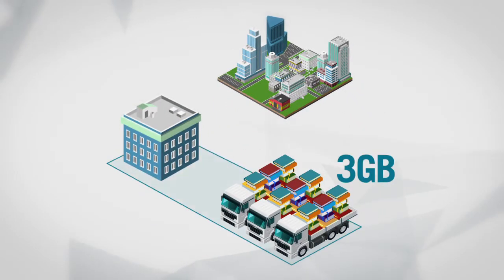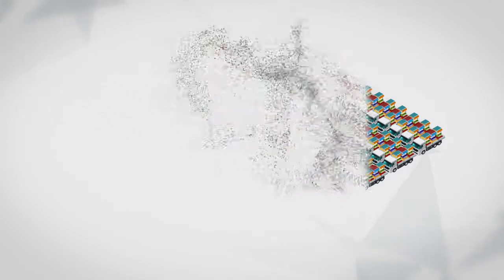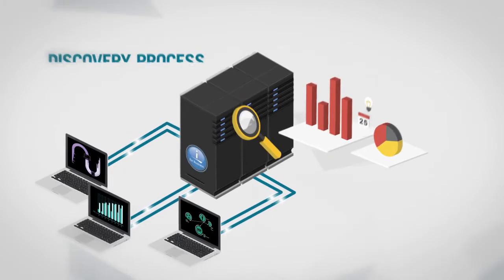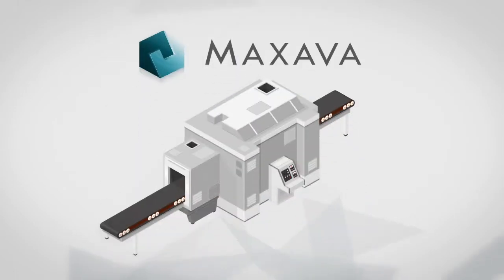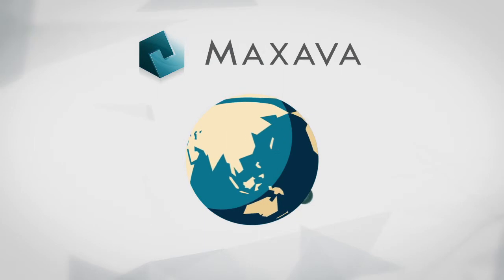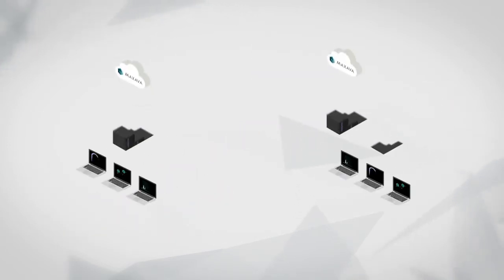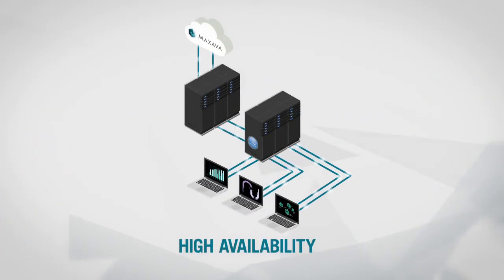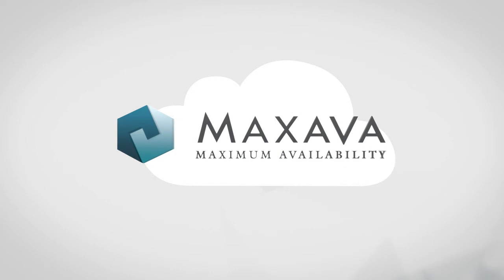Maxava Cloud Video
Exactly how BIG is a GIG?

Do you know how many Gigabytes of data changes your organization generates each day?  Did you know that most IBM i sites change more than three pickup trucks’ worth of data per day?

Watch this video to find out more, or read Maxava press release on the topic